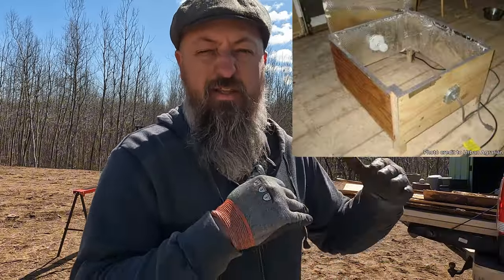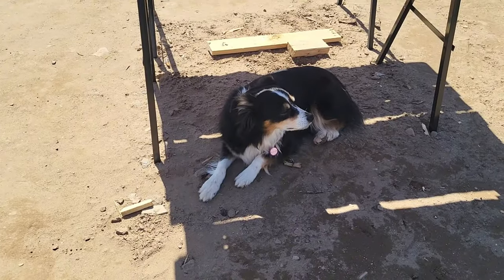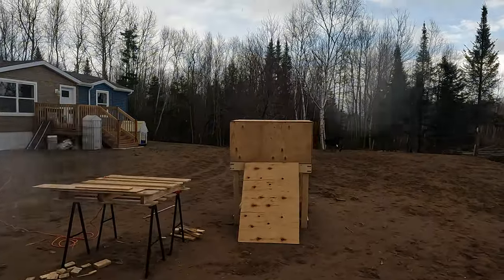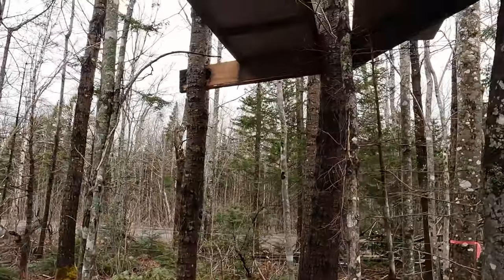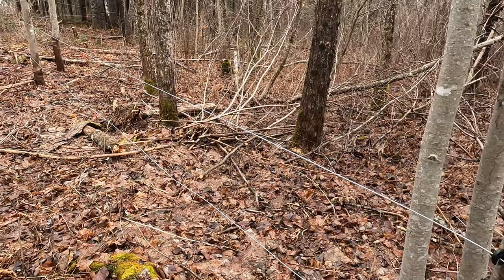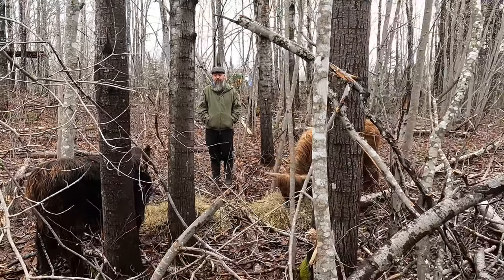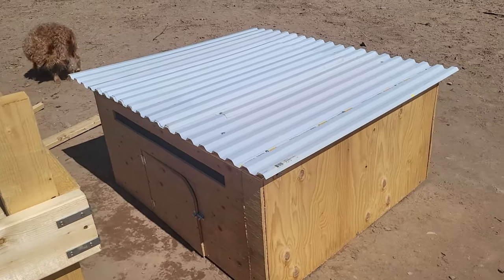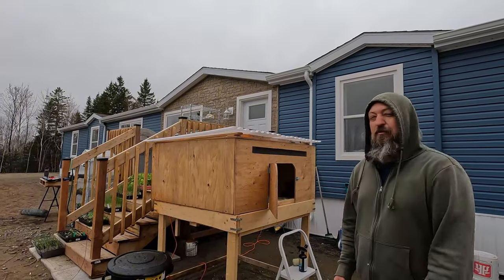Creating A Chick Brooder As Beginners | Homesteading in New Brunswick (Ep. 17)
In this episode we construct my version of the Ohio Chicken Brooder in preparation for getting meat chicks. We also enjoy working with the highland cows as they settle in on the farm.

Rob & Caitlyn

 📷 𝐂𝐚𝐦𝐞𝐫𝐚 𝐄𝐪𝐮𝐢𝐩𝐦𝐞𝐧𝐭 𝐔𝐬𝐞𝐝:
Go Pro Hero 10
57in Extendable GoPro Tripod
Go Pro Accessory Pack